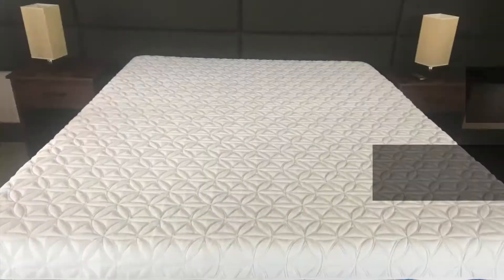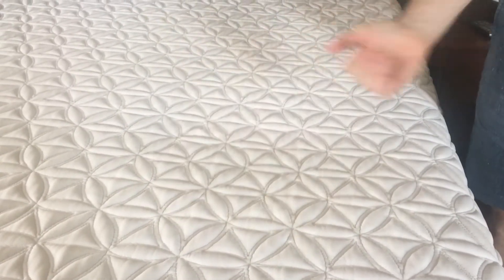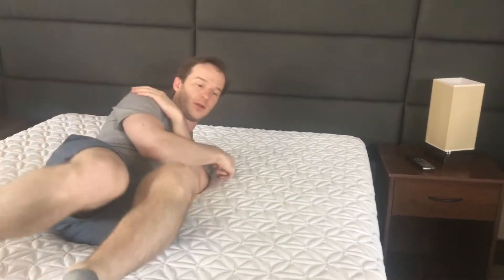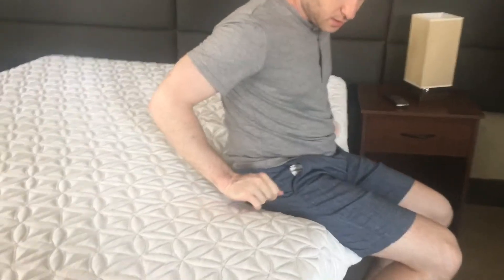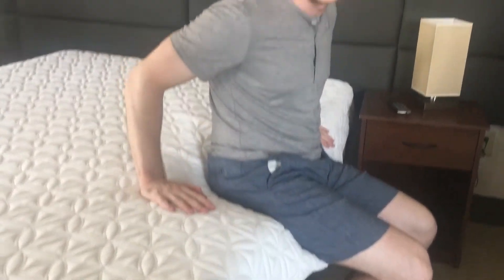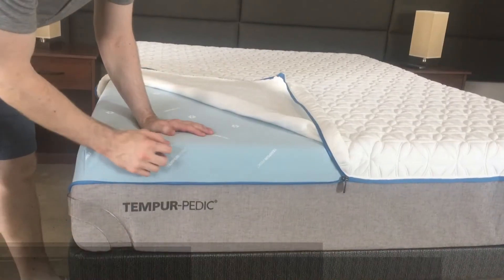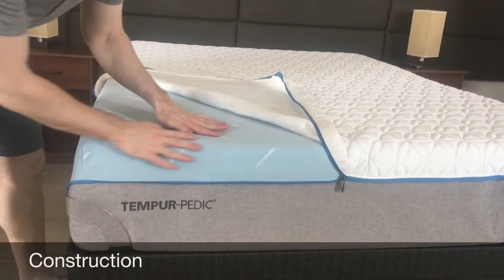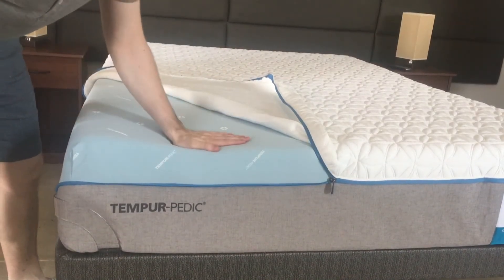Tempur -Cloud Supreme Mattress Review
✅Click the link to save 30% on the Tempur-Cloud mattress!

The Tempur-Cloud mattress is definitely softer than average and it has great pressure relief.  From the video, you can see just how slow-moving the memory foam is in this mattress.

The mattress is pricey, but it's more affordable than a couple of other options in the Cloud collection and in my opinion is more appropriate for more types of sleepers.